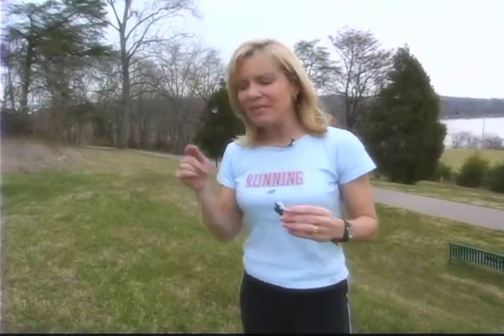Pedometer Basics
Fitness Expert Missy Kane explains the basics of the pedometer.